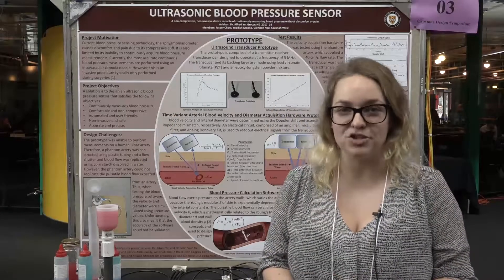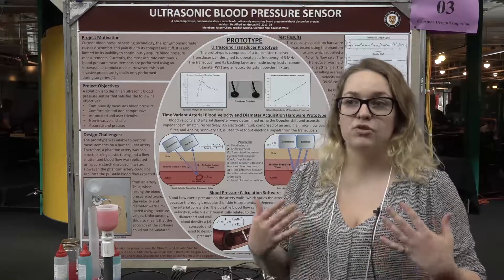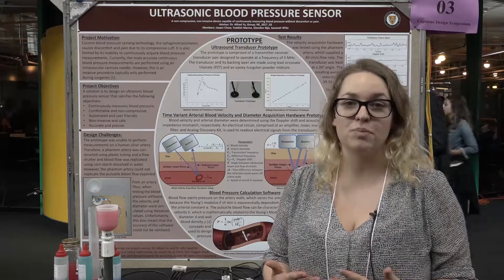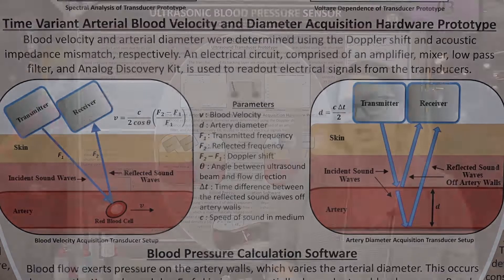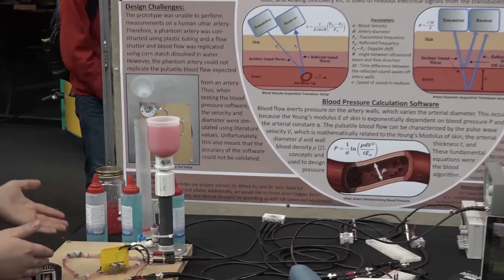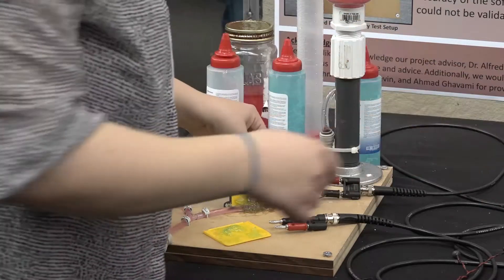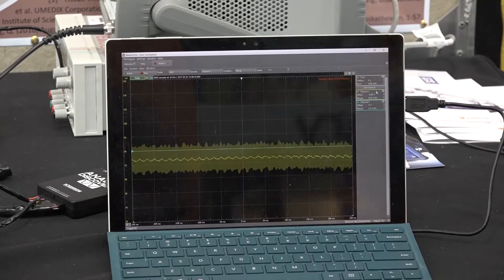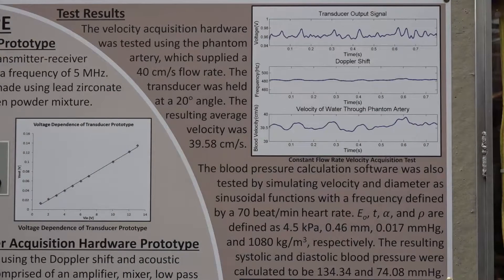Ultrasonic Blood Pressure Sensor Pitch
Savanah Wille

Current blood pressure sensing technology, the sphygmomanometer, causes discomfort and pain due to its compressive cuff. Additionally, it is limited by its inability to continuously acquire blood pressure measurements. Our device provides a non-compressive and non-invasive continuous blood pressure sensor that employs piezoelectric ultrasound sensing technology. Our device can benefit patients suffering from blood pressure related medical conditions, including hypertension, hypotension, and white coat hypertension, as it removes the necessity for repeated and painful measurements, and instead provides a comfortable and pleasant experience.